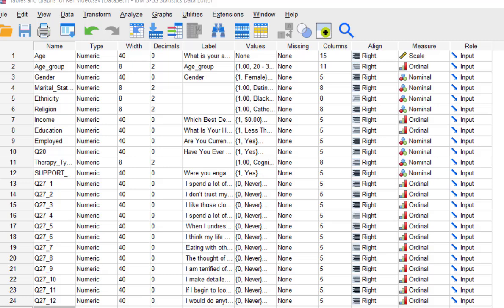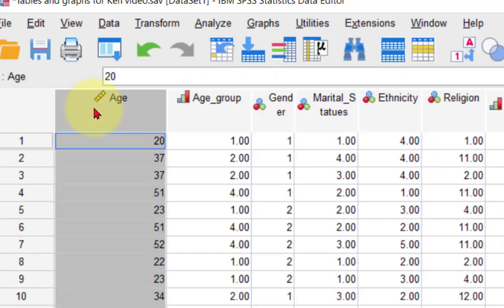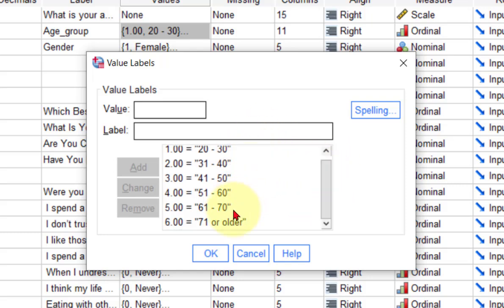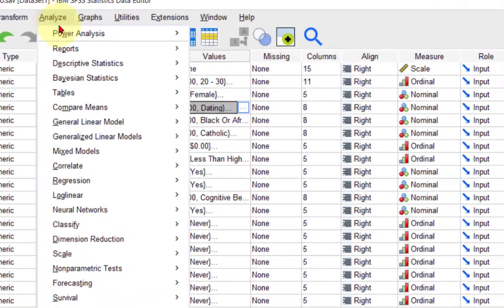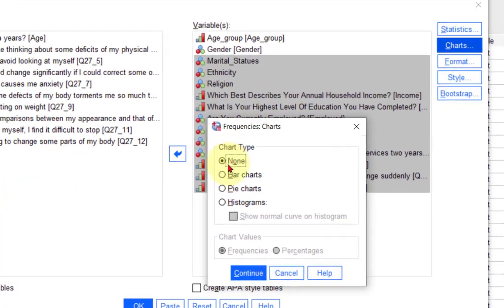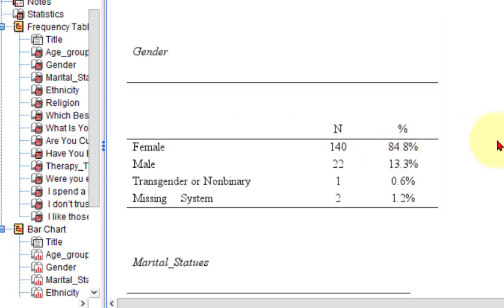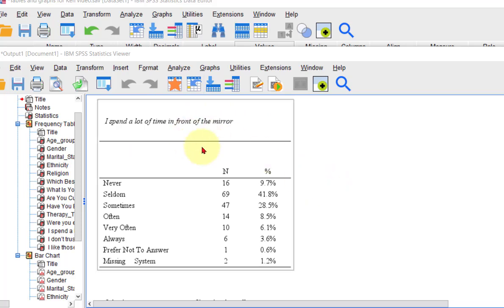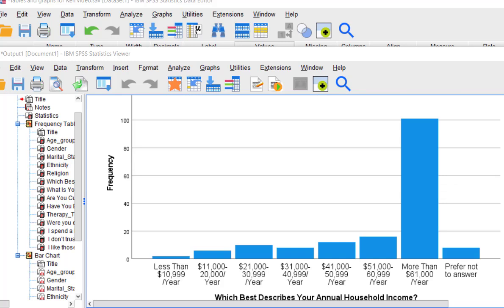Frequency Tables and Bar Graphs in SPSS